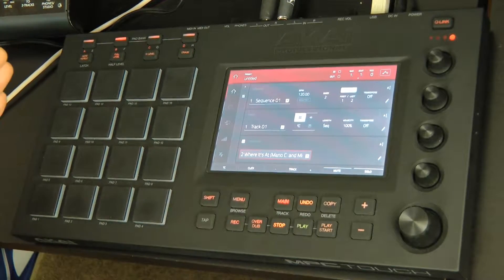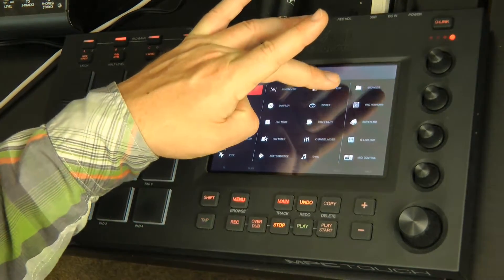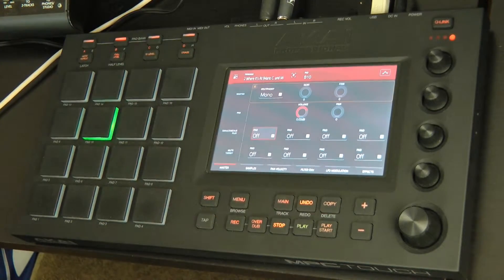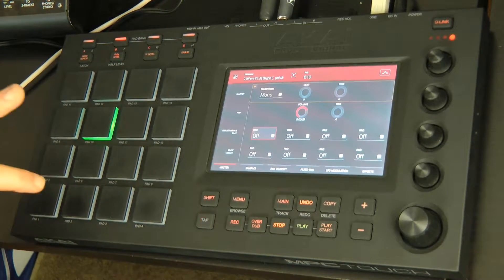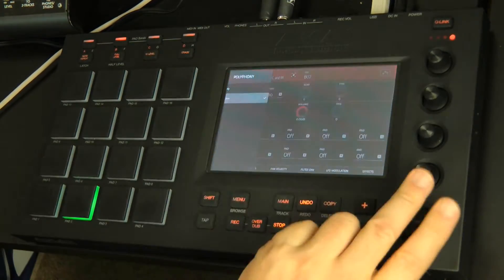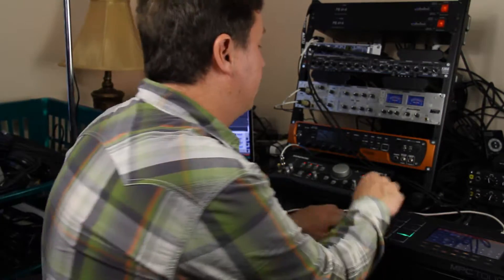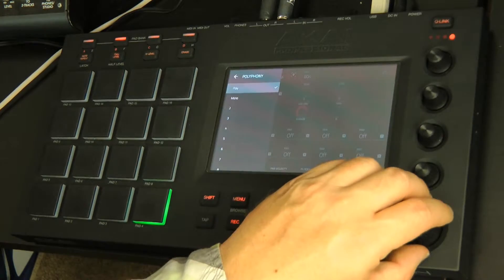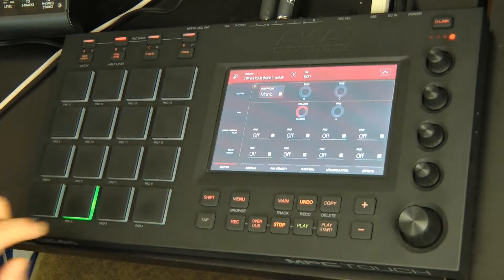MPC Touch-9-Program parameters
This video shows how to adjust a program in MPC to work well with Long playing samples.